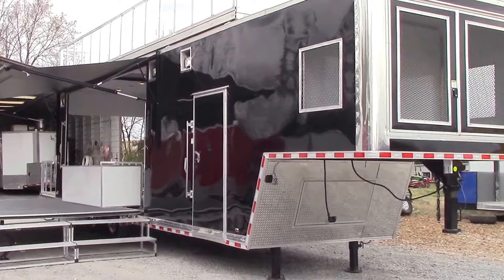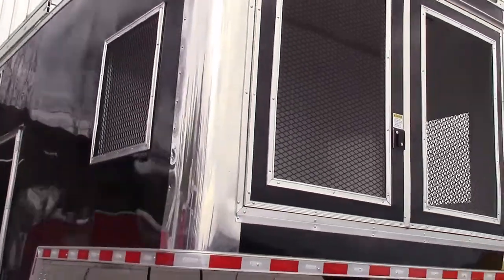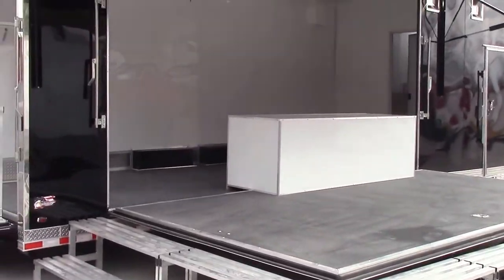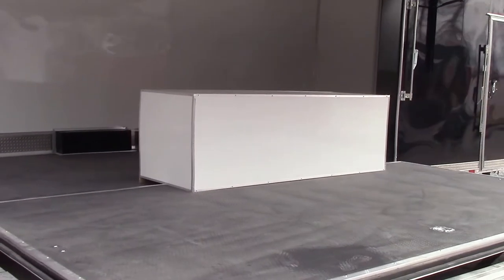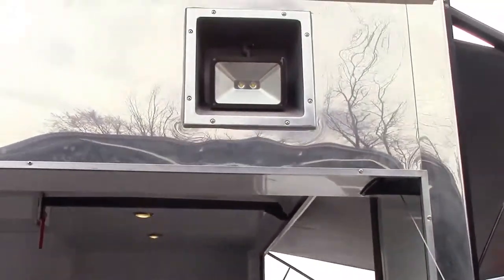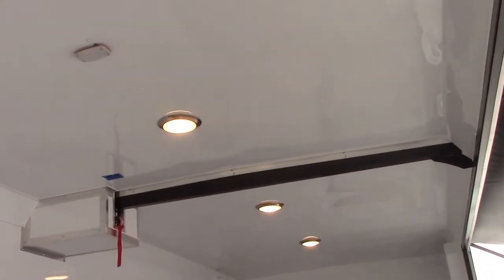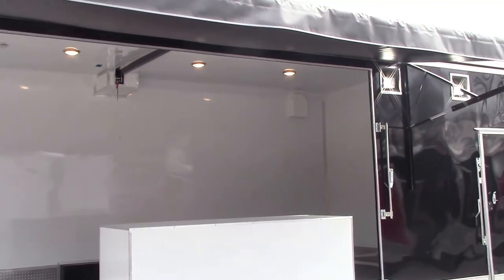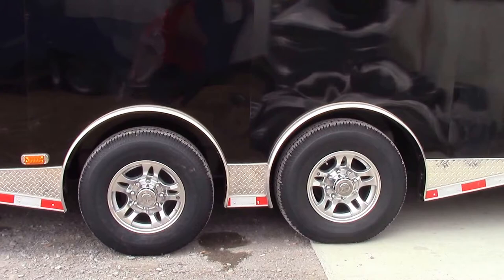8.5' x 36' Black Gooseneck Mobile Marketing Stage Trailer Review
To learn more about this trailer or other similar products please

SLE Equipment
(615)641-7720